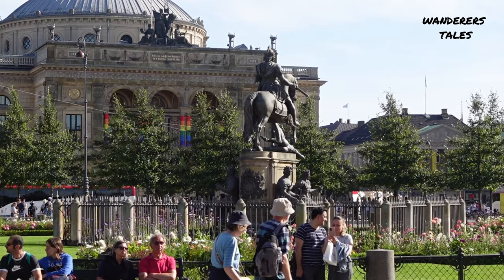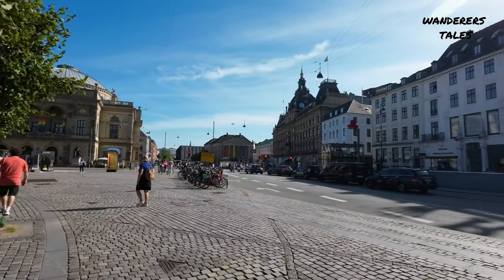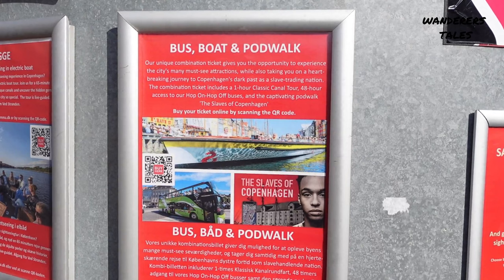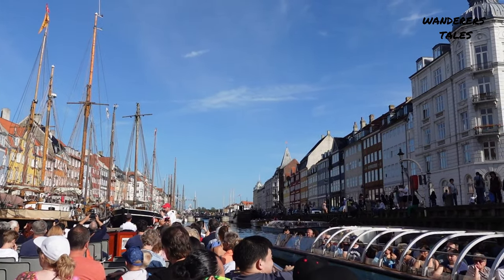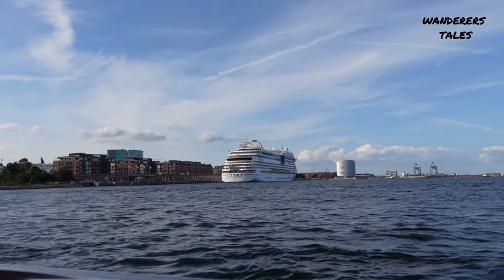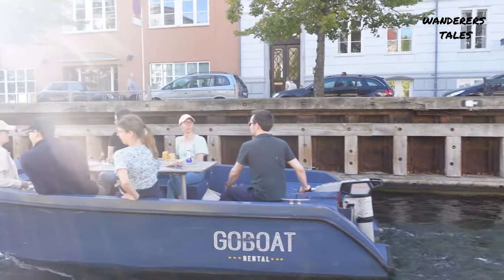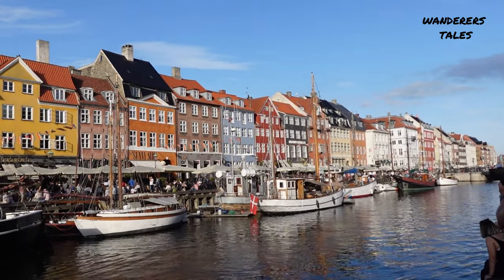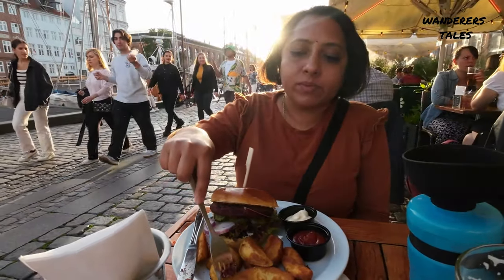Nyhavn : Soul of Copenhagen | Colorful Row houses on the Waterfront | Canal Tour | Wandererstales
Nyhavn Canal Tour in Copenhagen is a captivating experience that allows us to immerse in the city's rich history and vibrant atmosphere.
As we set sail along the Nyhavn Canal, the first thing that catches our eyes is the row of charming and brightly colored townhouses that line the waterfront. These iconic buildings date back centuries, each with its unique story to tell